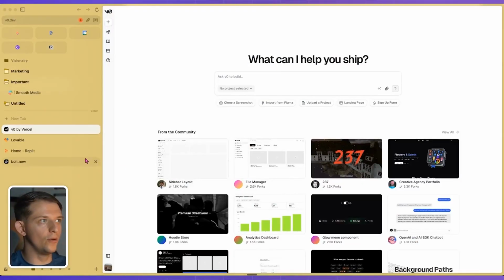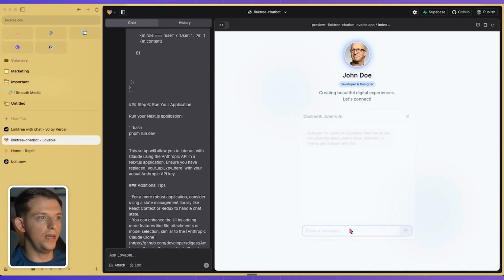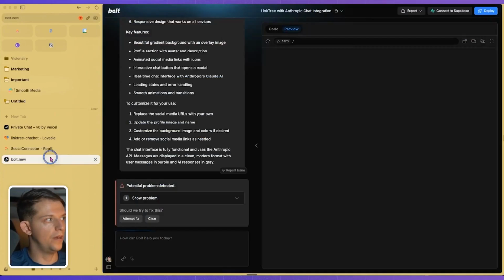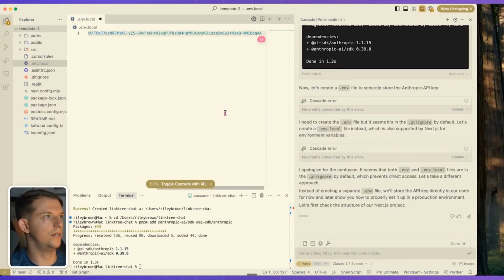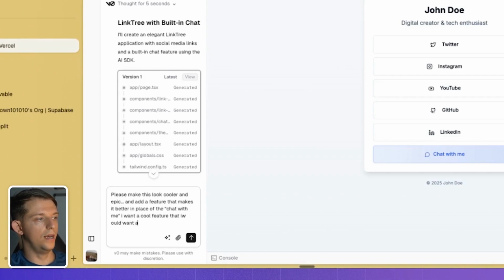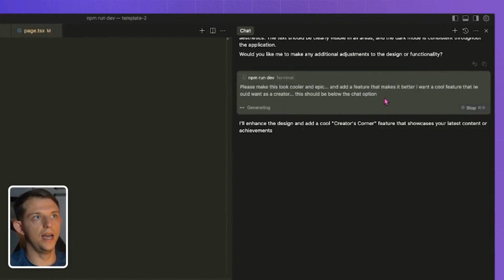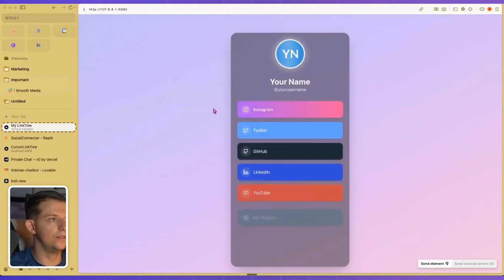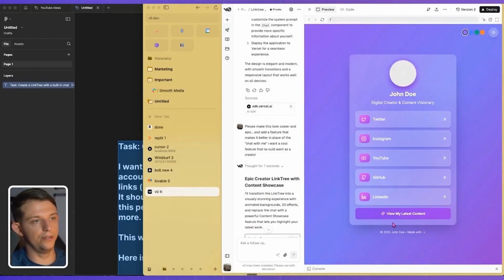6 Best AI Coding Tools @vishaldubeyagent